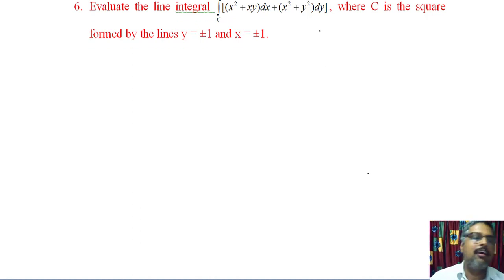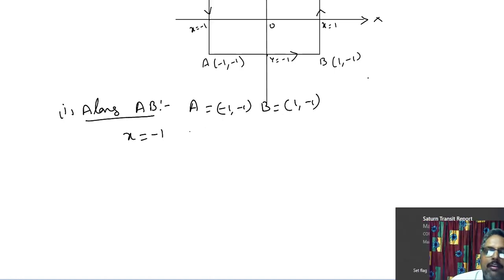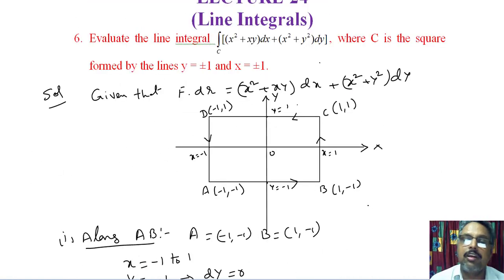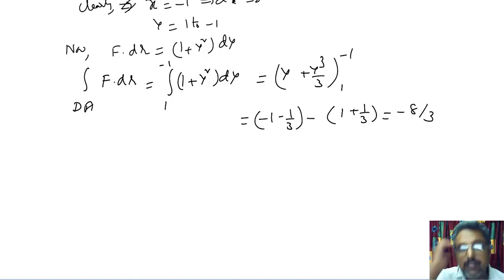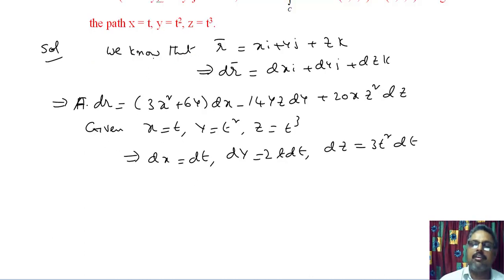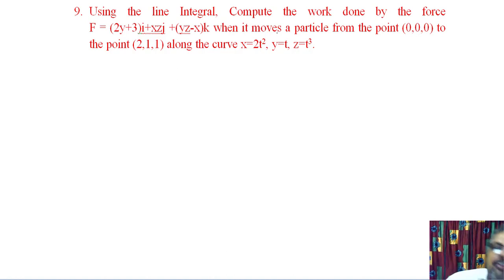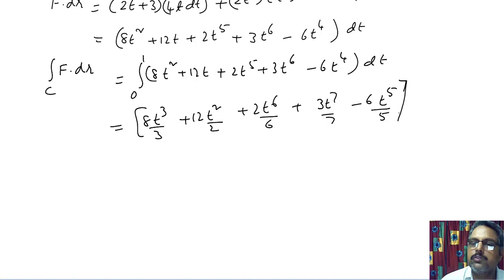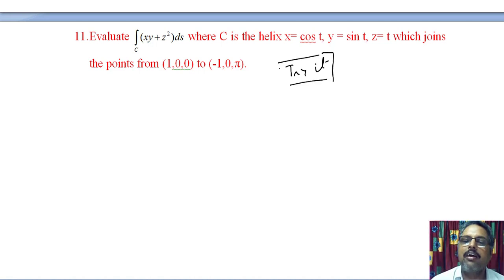Vector Calculus 24(Vector Integration-4)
Line Integrals for B.Tech, B.Sc and GATE Students